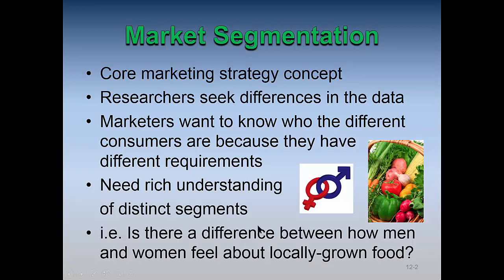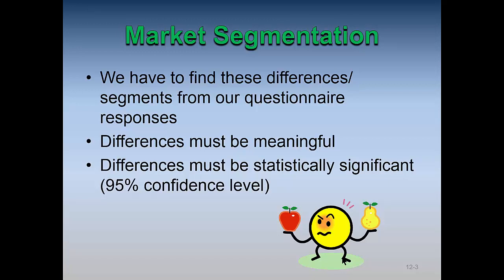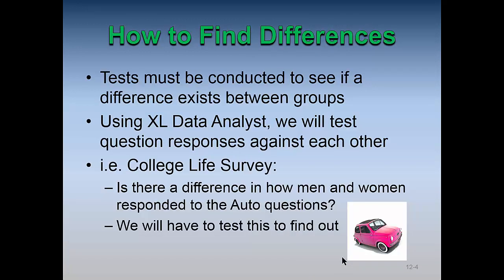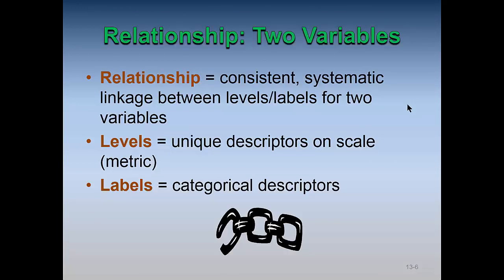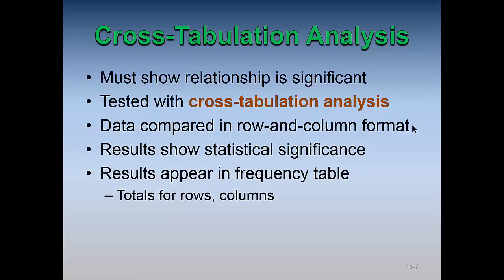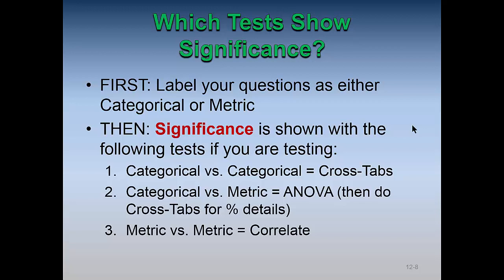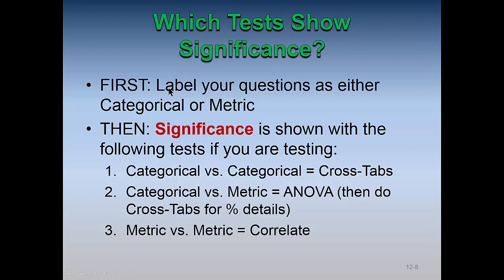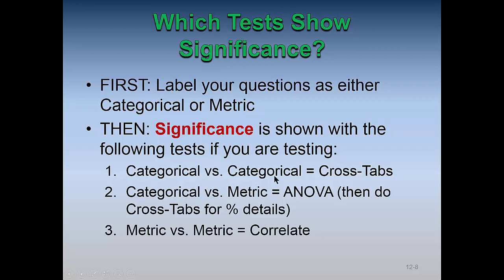Marketing Research MKTG 31250 Module 10 Part 1